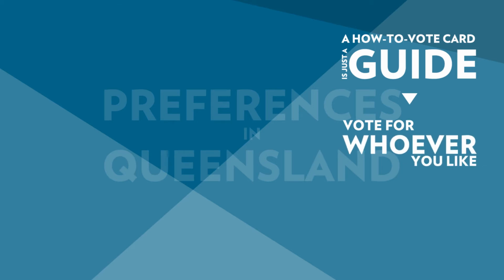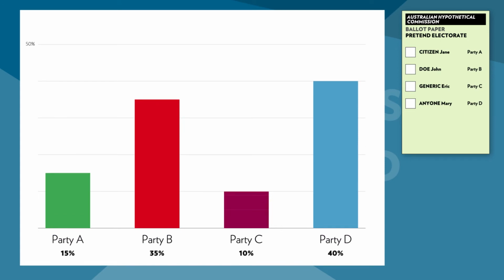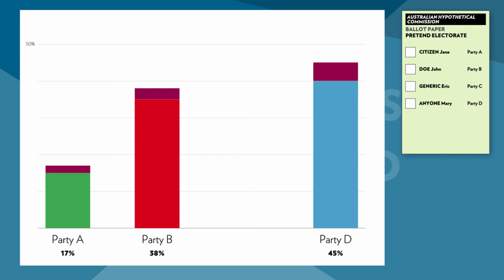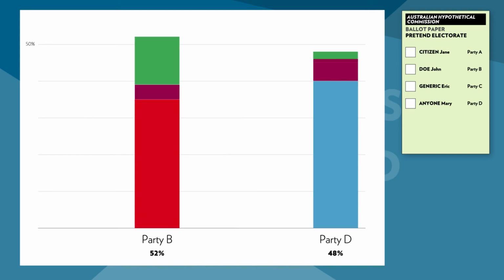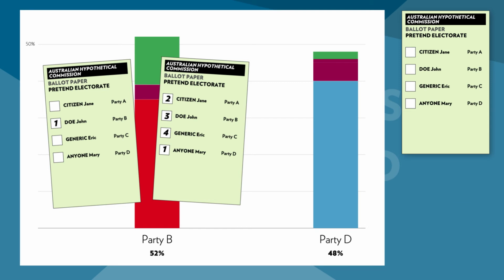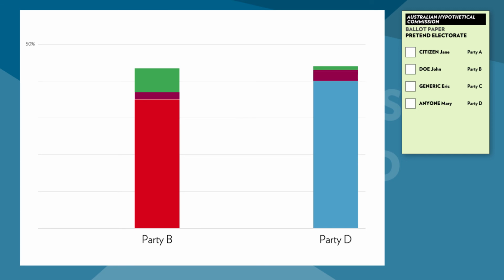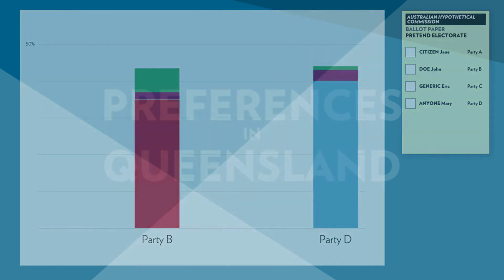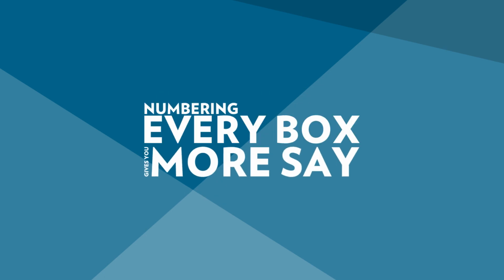Preferences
A brief rundown of how preferences work in Queensland elections.